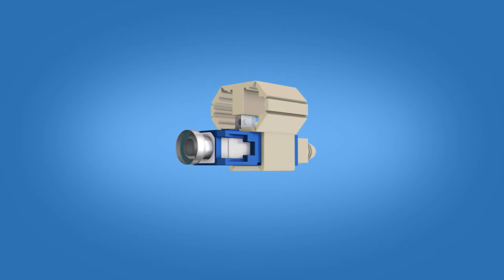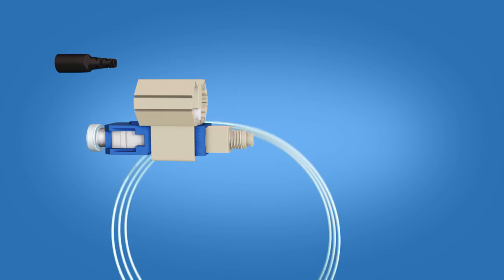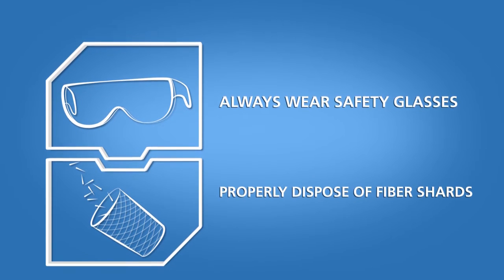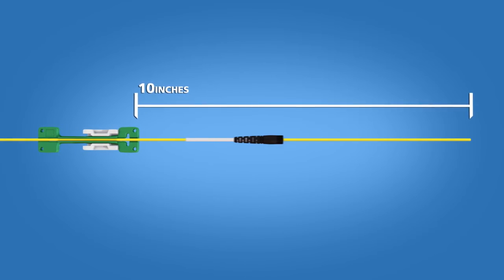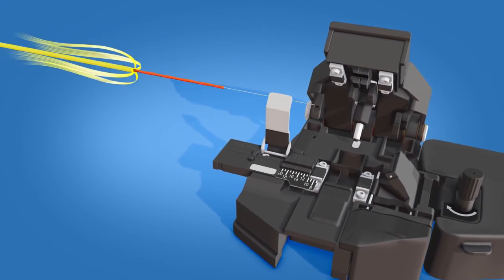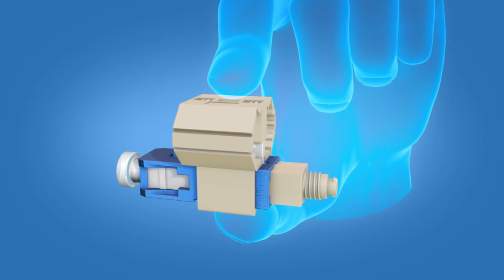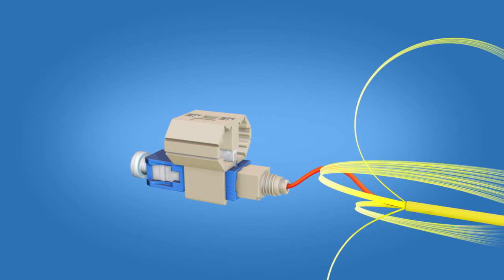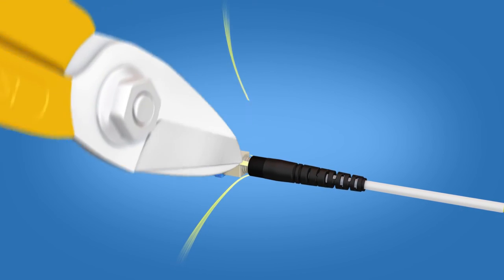FASTConnect® SC connector instructions for 2 or 3mm cable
Step by step installation instruction for the FASTConnect® SC connector on 2 or 3mm fiber optic cable.